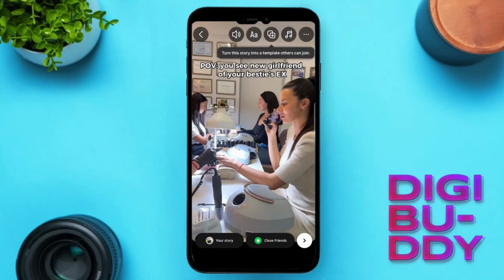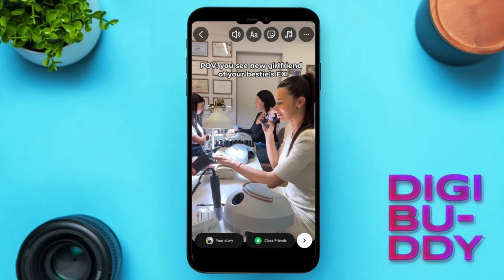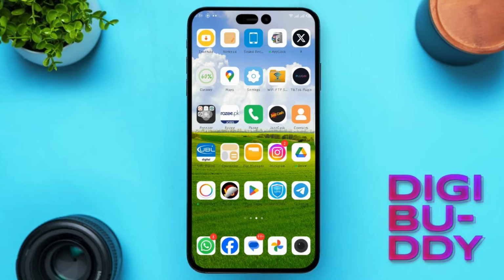How to Share Full Screen Reels on Instagram Story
Learn how to share full screen reels on Instagram story in this quick and easy tutorial. Don't miss out on this simple trick to boost your social media game!